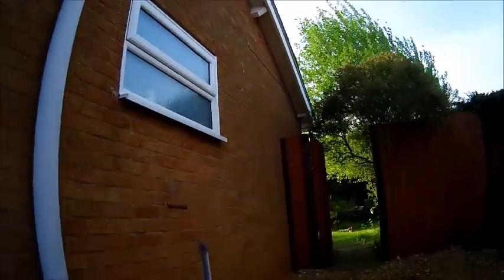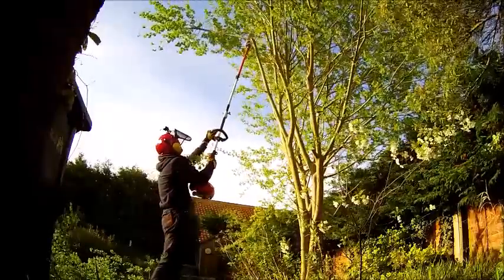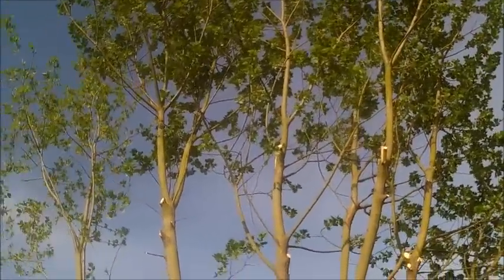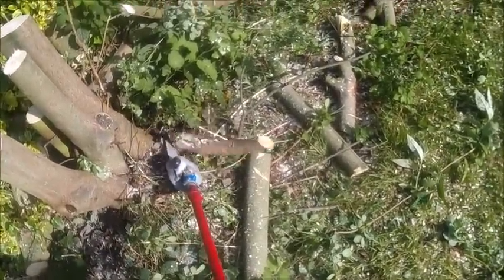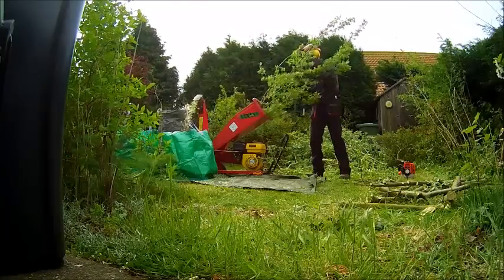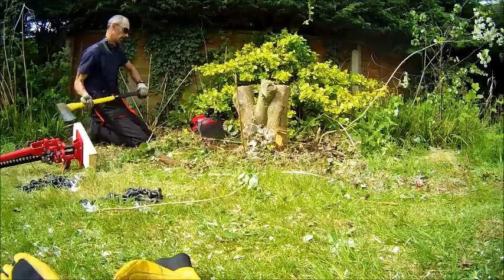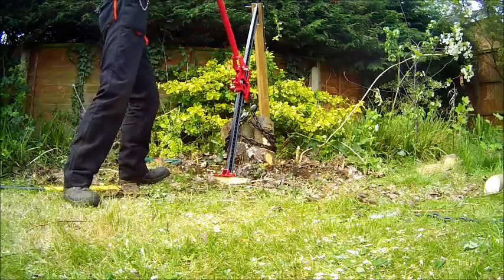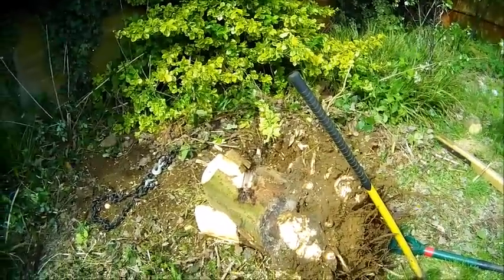A TREE AND STUMP JOB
a tree job and stump job